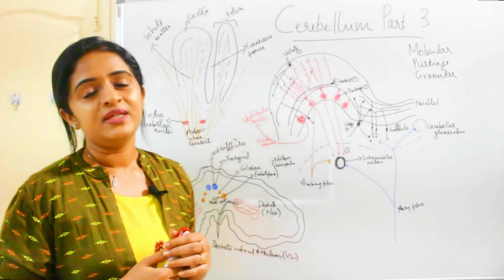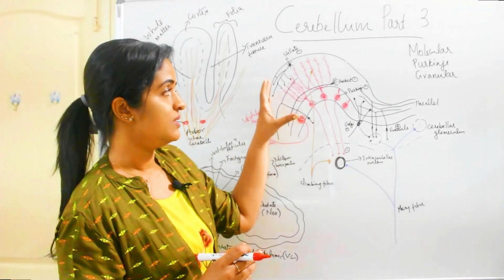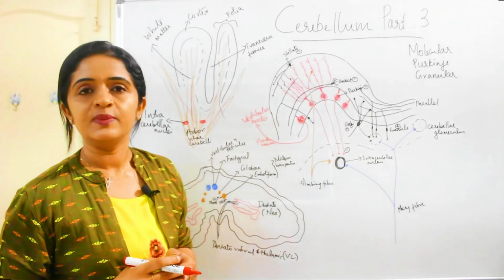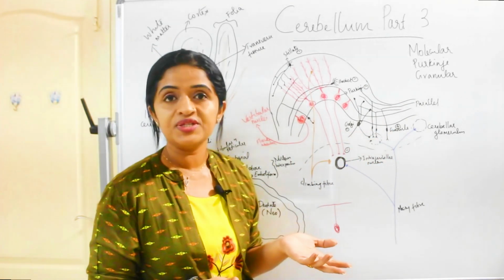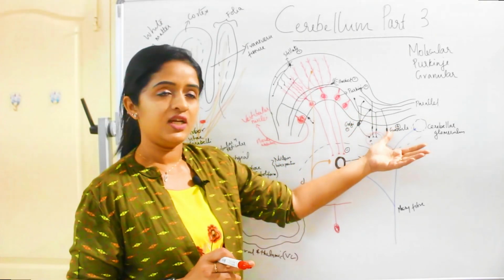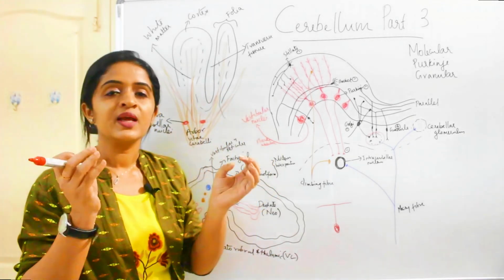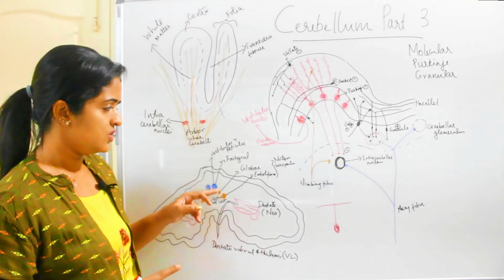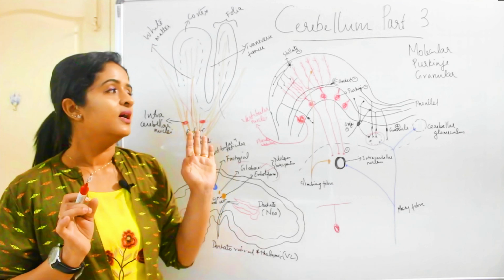CEREBELLUM PART 3 - DR ROSE JOSE MD DNB MNAMS👩‍⚕️👩‍🏫😇